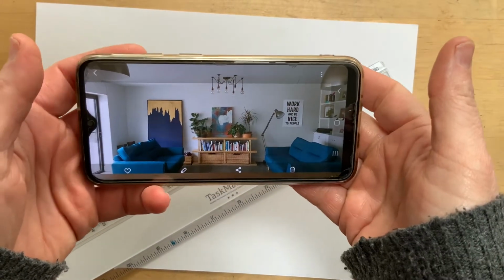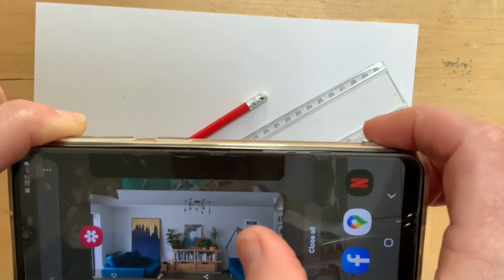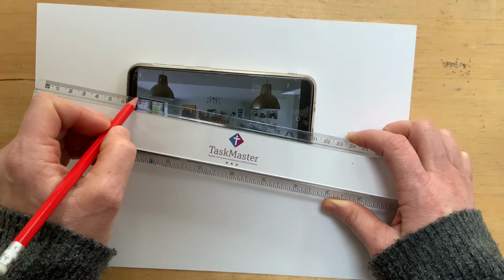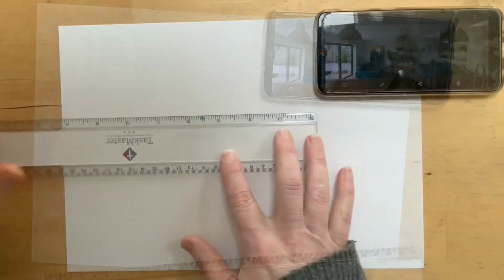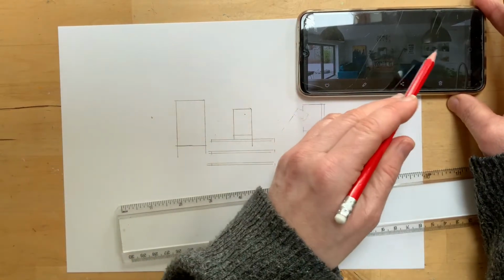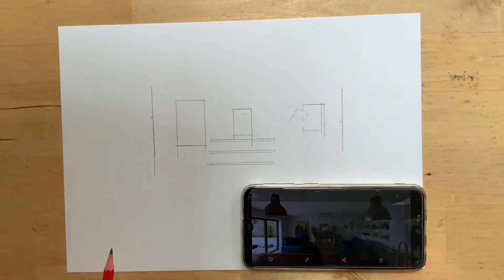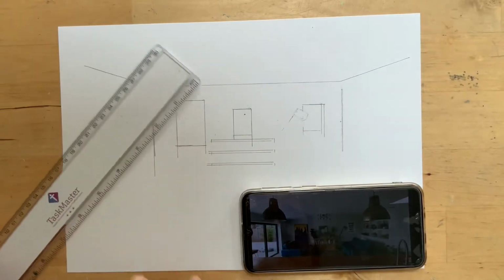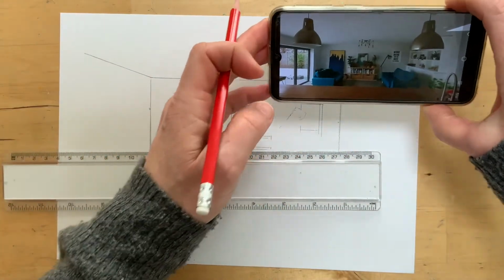Drawing an interior using a vanishing point